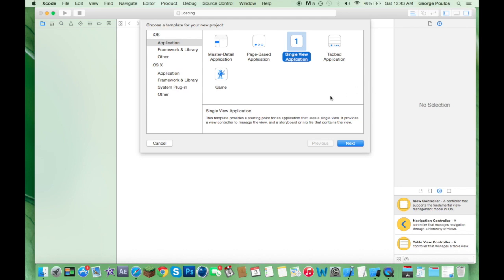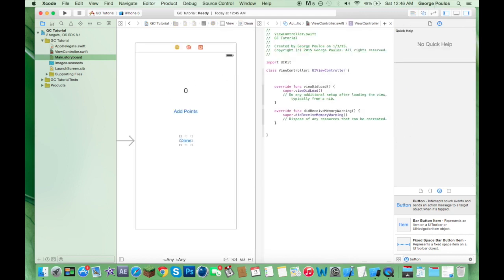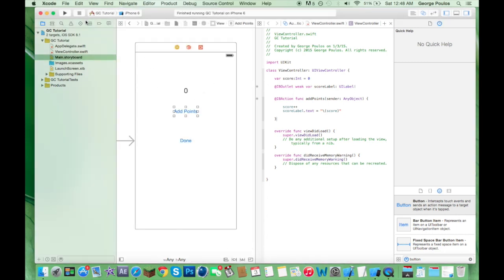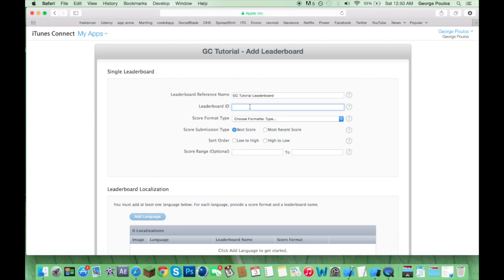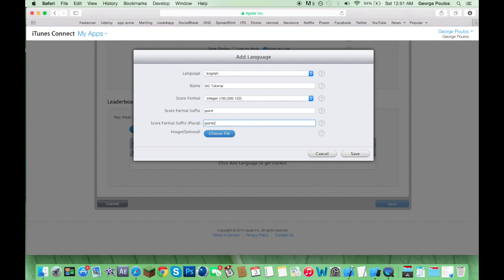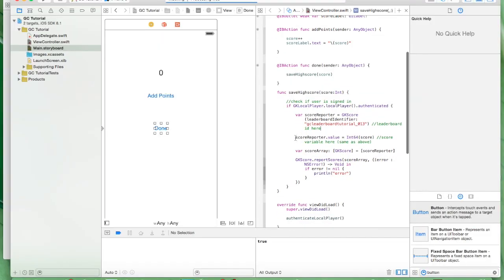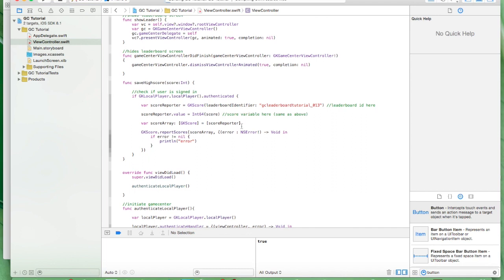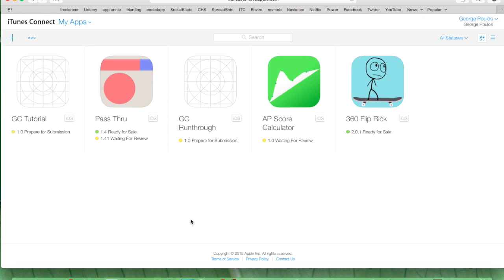Xcode 6: Game Center Leaderboard Tutorial [Swift]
FULL tutorial on integrating a gamecenter leaderboard into your iOS games using Swift.